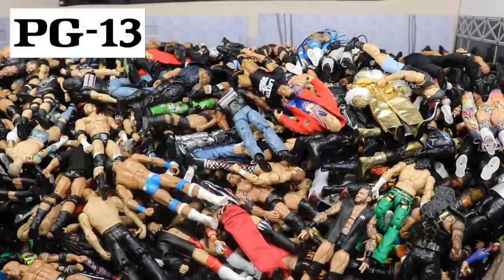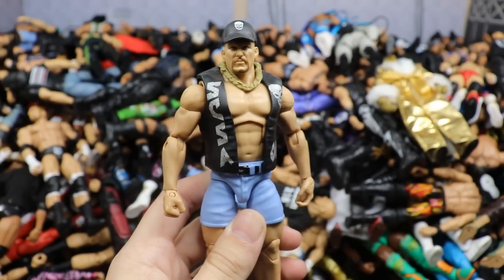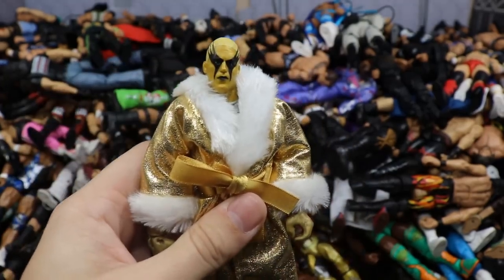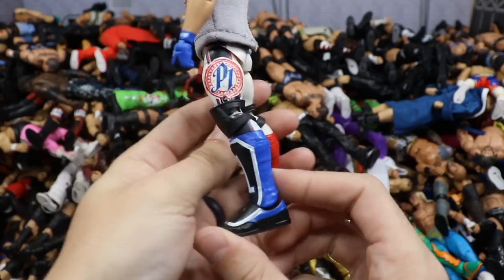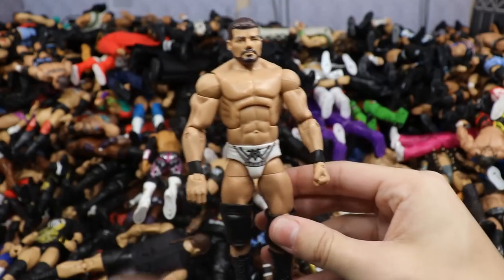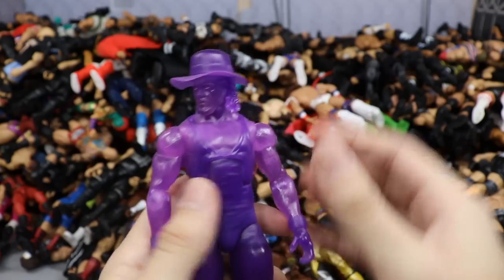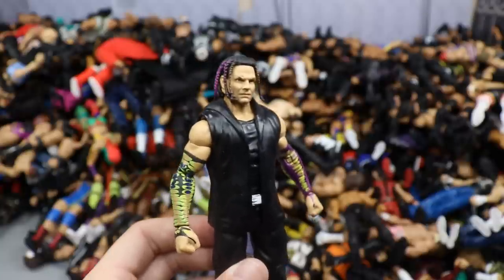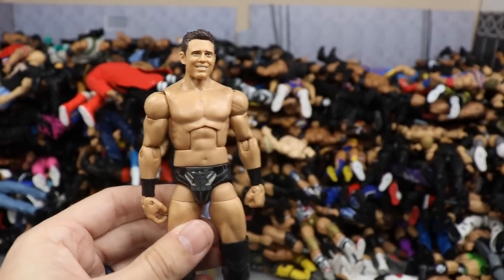MASSIVE WWE ACTION FIGURE COLLECTION 2020!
WWE Elite Figure Collection 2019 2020
Big WWE Action Figure Collection
WWE Figure Collection 2020
Full WWE Figure Collection